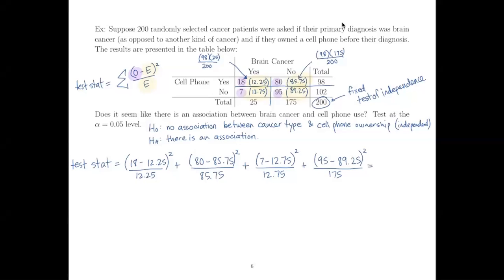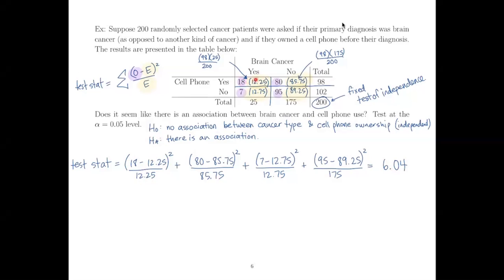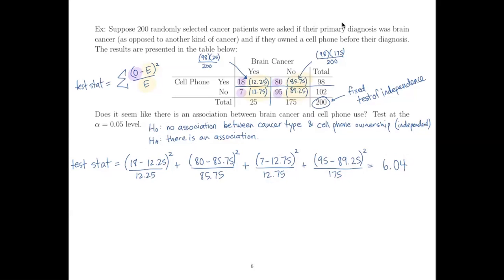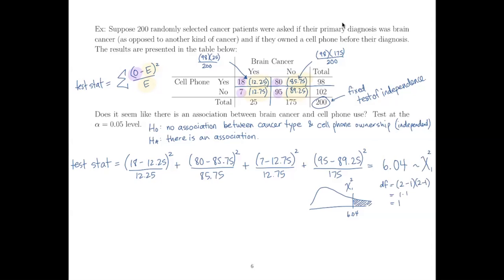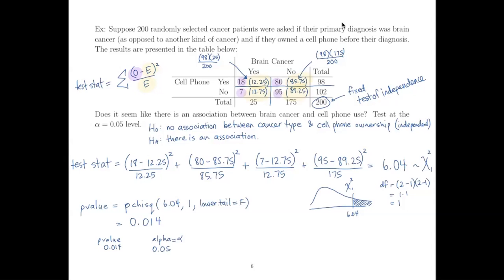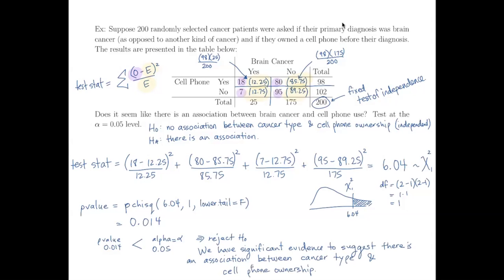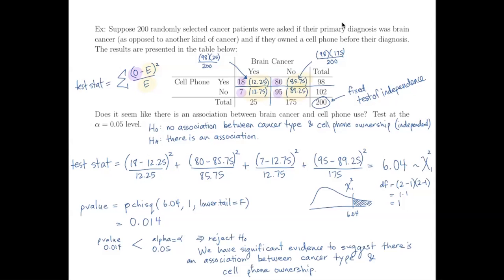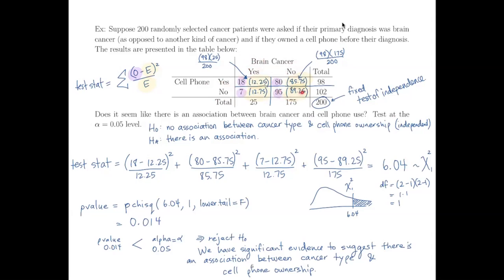Chi-Square - Test of Independence Example (Part 2)